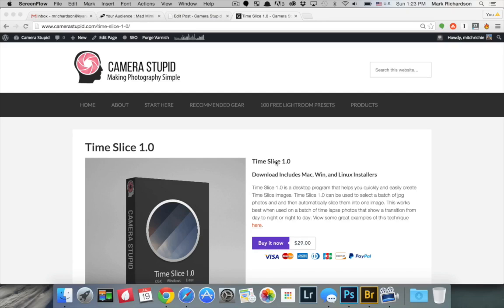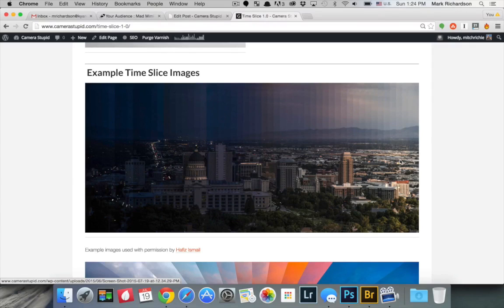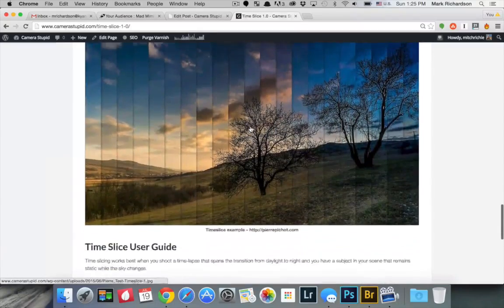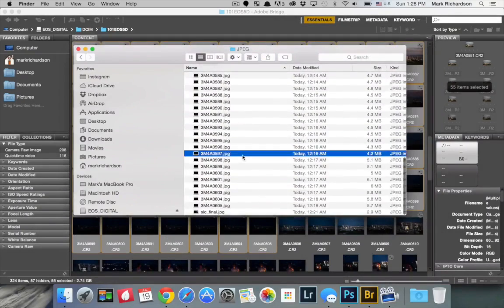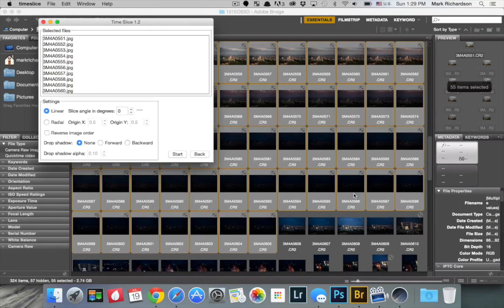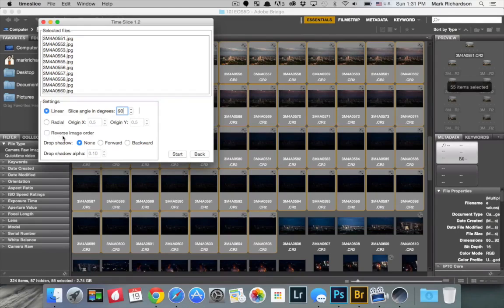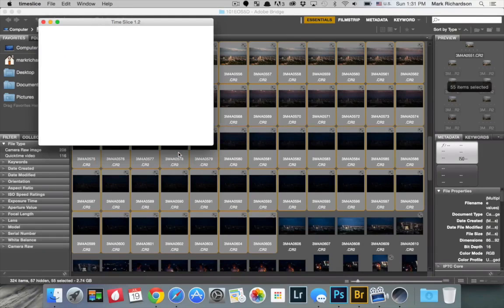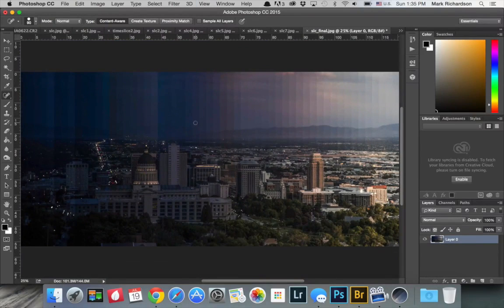How to Make a Time Slice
Download Includes Mac, Win, Installers

Time Slice Studio is a desktop program that helps you quickly and easily create Time Slice images. Time Slice Studio can be used to select a batch of jpg photos and and then automatically slice them into one image. This works best when used on a batch of time lapse photos that show a transition from day to night or night to day.